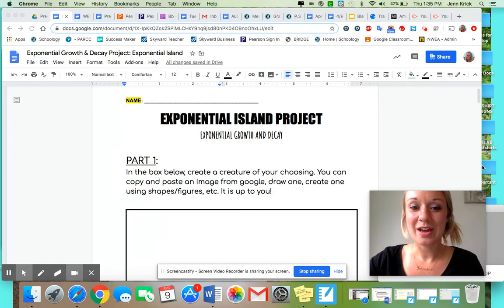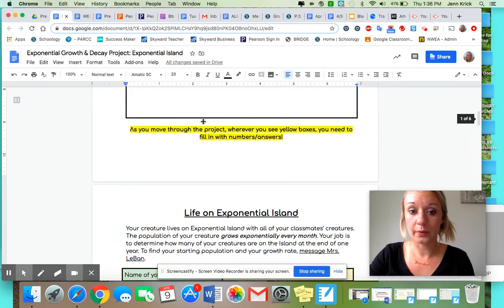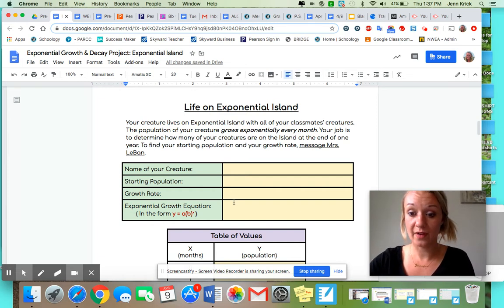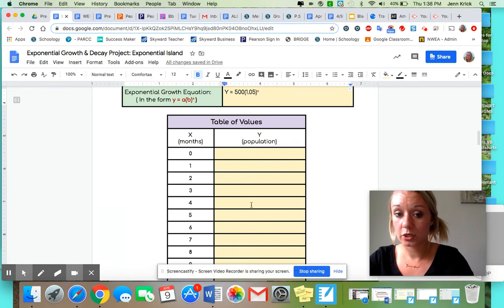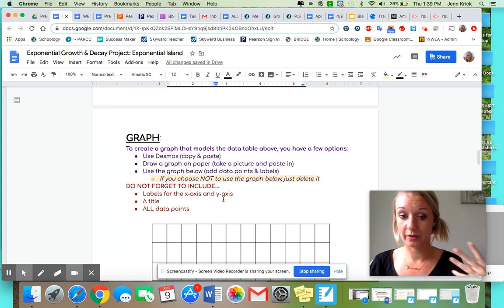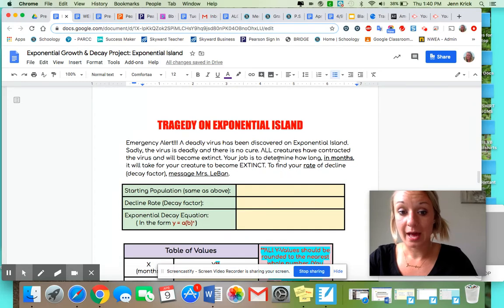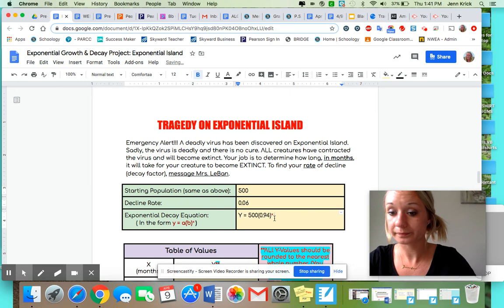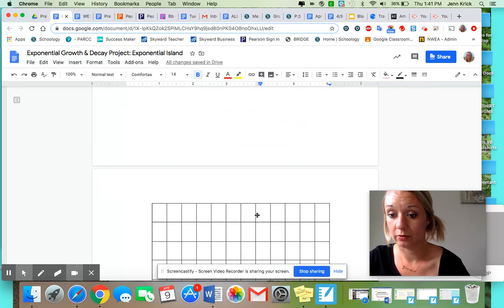Exponential Island Project - Algebra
Monday & Tuesday Work